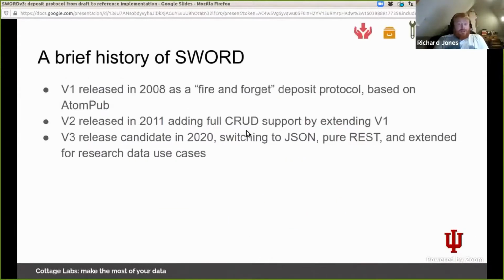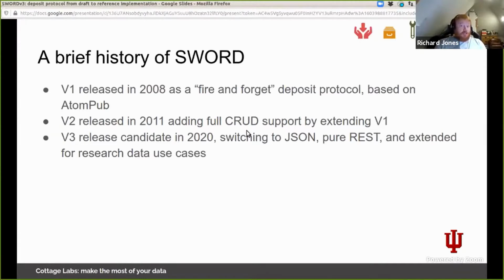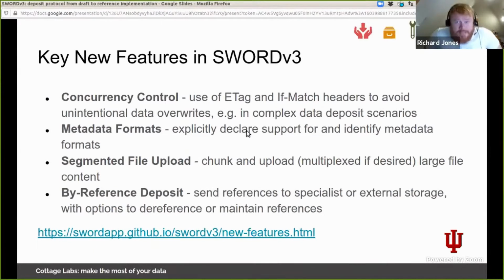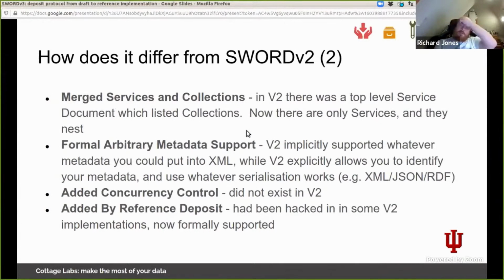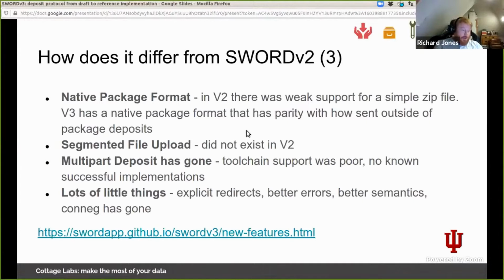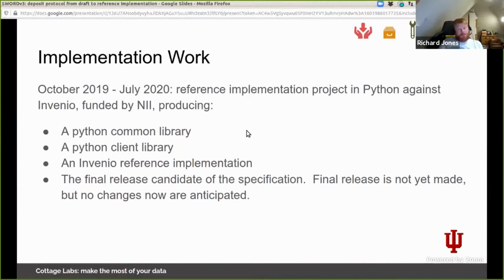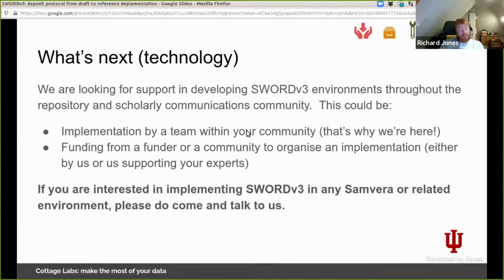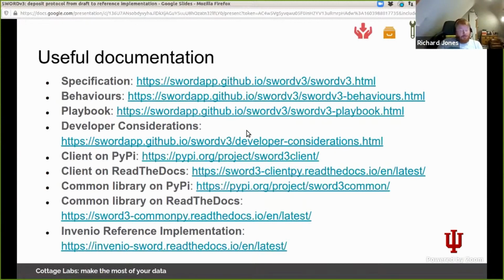SWORDv3: Deposit protocol, from draft to reference implementation - Richard Jones, Neil Jefferies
A session from Samvera Connect 2020 On-line.

Between 2018 and 2019, Jisc funded an effort to refresh the SWORD repository deposit protocol, with modern repository use cases in mind, especially around data repositories. As a result we produced a draft specification, extensively reviewed by a large number of the repositories community, including those from the Samvera and Fedora communities. In 2019, NII provided funding to produce a reference implementation, and we have been working to prove that the specification is implementable and viable. That work concluded in July 2020 with the release of a client library and a server library in Python. Now the SWORDv3 team is looking outward to the rest of the repositories community, looking to engage them in development for their platforms, and to enable novel integrations.

This presentation will introduce the spec for those that are not familiar, and describe the technical and community-building work that is ongoing, and call for engagement by the Samvera technical community in working with SWORDv3.